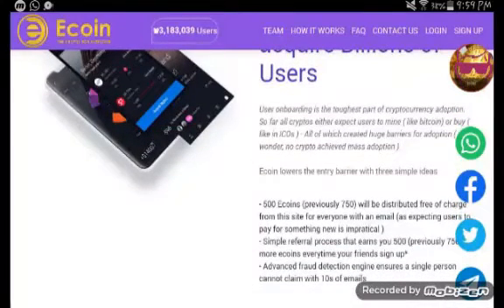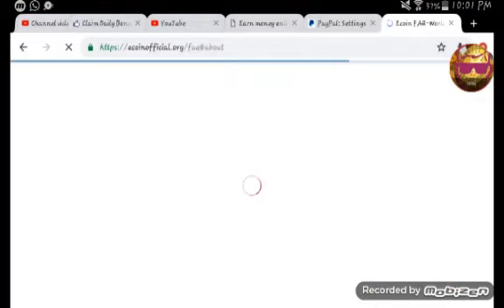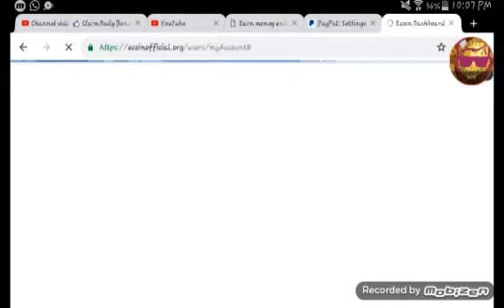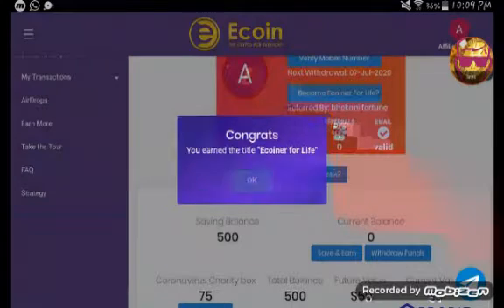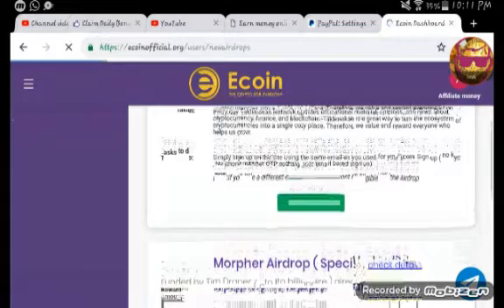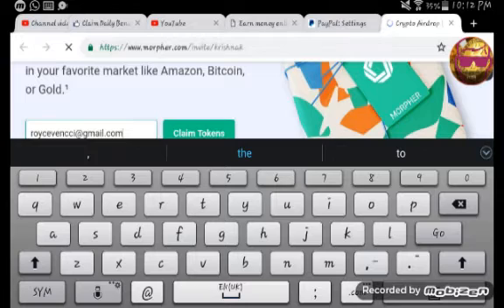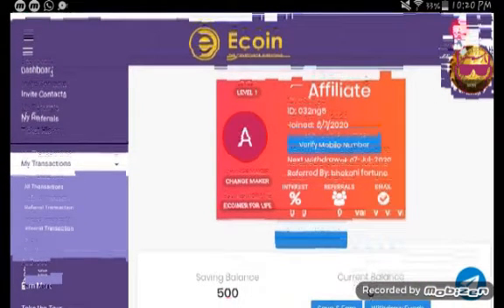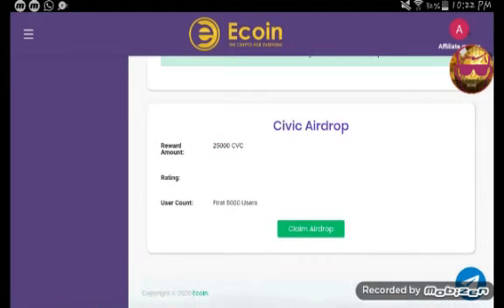Earn money online step by step guide -beginners friendly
You can earn money online ,with your smartphone for free worldwide newest method 100 % working
Earn money online 100 % -step by step guide beginner friendly

If you want to make money online passively ..!.
Do you want to make money online passively Hurry up and check out 👇👇👇

free for a limited amount of time that has generated me over $100,000. Plus he has helped other marketers online generate tens of thousands of dollars online from the comfort of their own home in fact anywhere in the world long as you have Internet connection or wifi

And more. get Notified when there is a New video